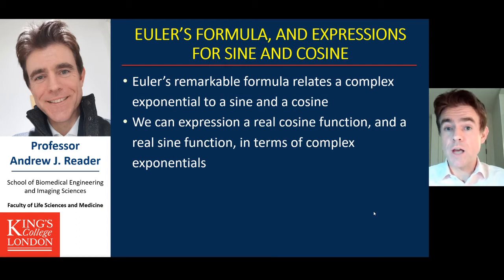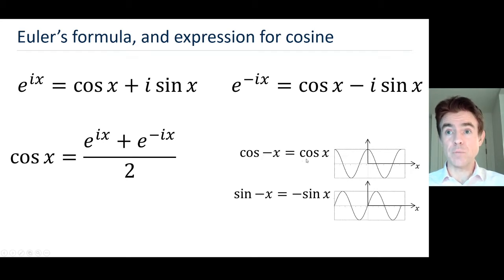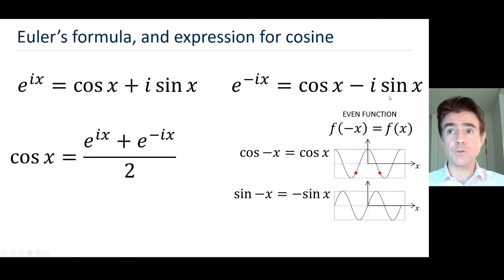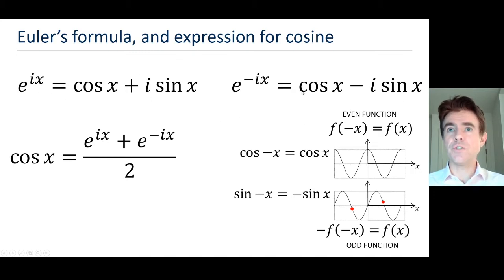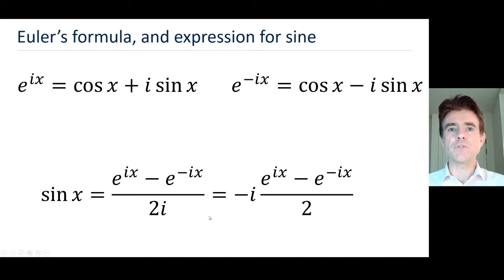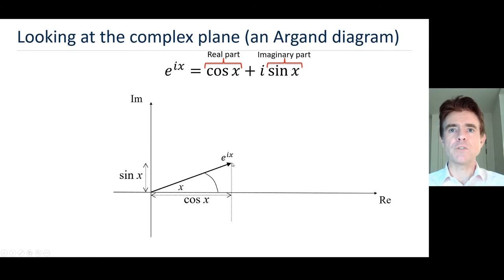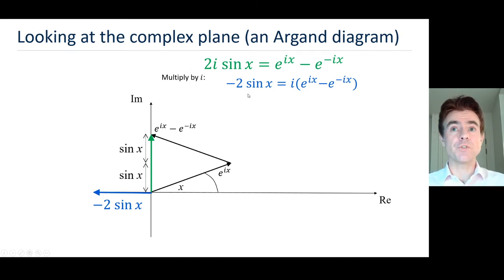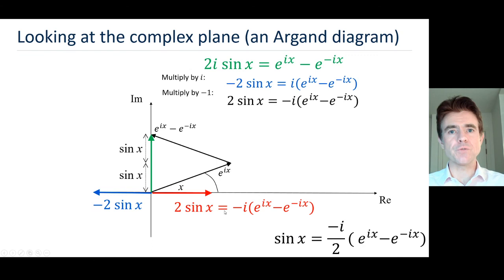Euler's formula (See NEW: sin & cos in terms of complex exponentials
Cosine as an even function
Sine as an odd function
Expressions for sine and cosine in terms of complex exponentials
Plotting these in the complex plane, on the Argand diagram, showing how real functions are obtained from these complex exponentials